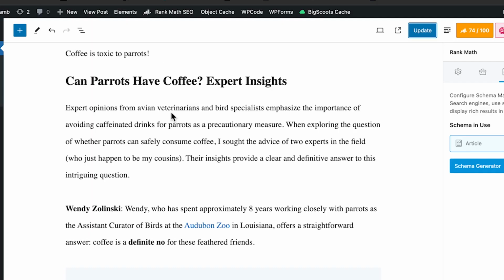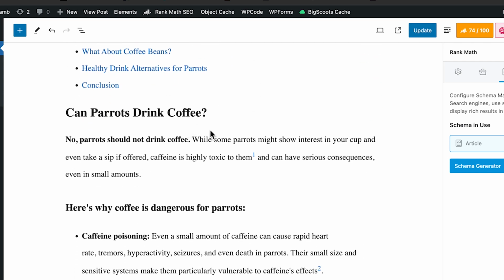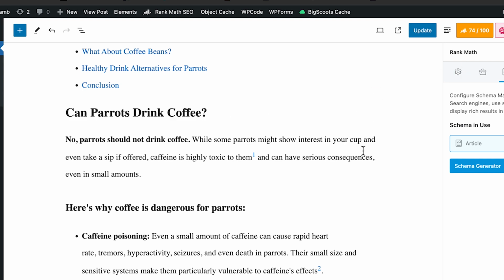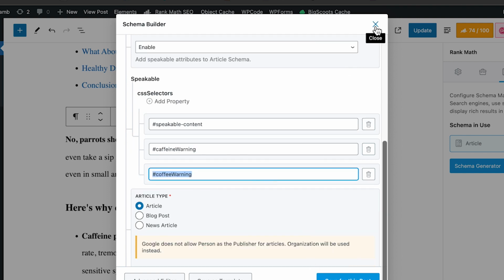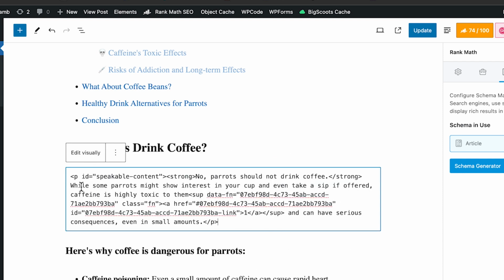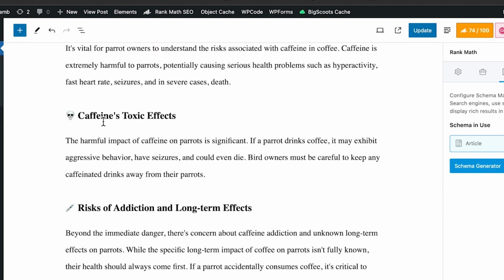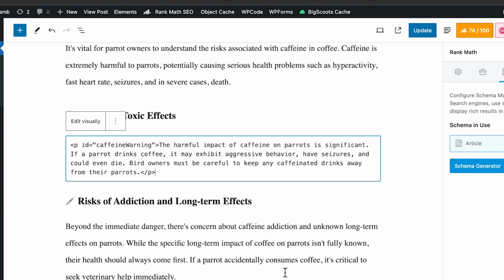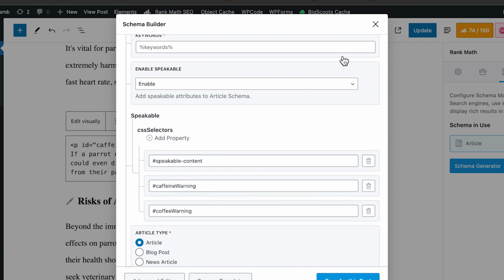How to add "Speakable" Schema to Wordpress Posts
📝 After spending a year experimenting and searching for answers both on YouTube and Google, I've finally mastered the art of marking content in my WordPress blog posts with "speakable" schema. In this video, I'll take you through the journey of how I achieved this and share valuable insights and step-by-step instructions.

🗣️ Speakable schema is a game-changer for bloggers. It lets voice assistants like Alexa and Google Home read out sections of your blog, making your content more accessible and user-friendly, especially in this era of growing voice search popularity. This isn't just a trend – it's a shift in how users interact with content online. By incorporating speakable schema, your blog can reach a wider audience, improve user experience, and stay ahead in SEO.

👀 Watch this video to understand the importance of speakable content and learn how to implement it in your WordPress blogs effectively.

Let's make our content smarter and more accessible together! 🌐✨🎙️